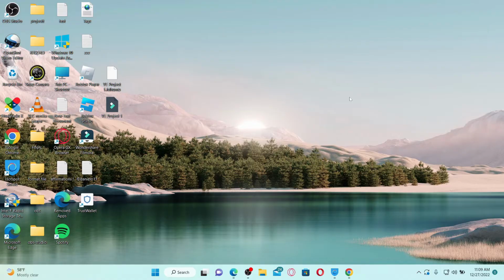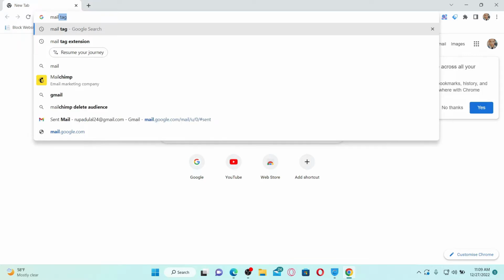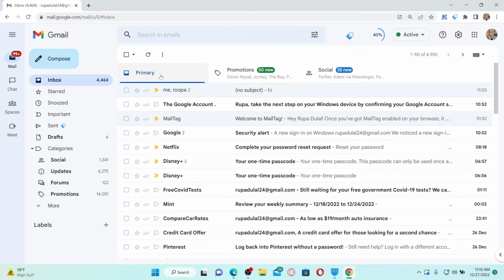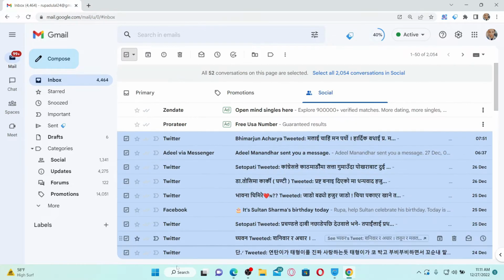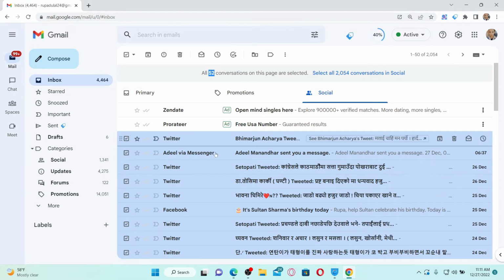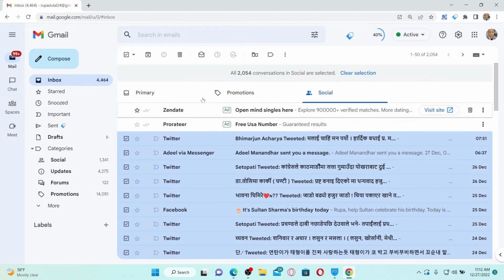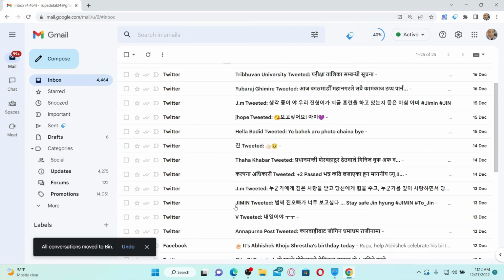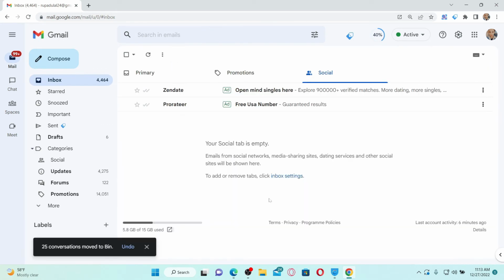Delete Bulk Gmail Email: How to Delete All Emails in Gmail at Once?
Need help deleting all the emails from your gmail at one click? Learn how you can.